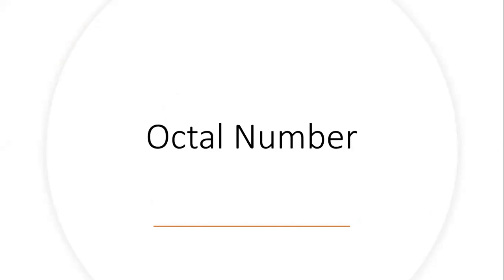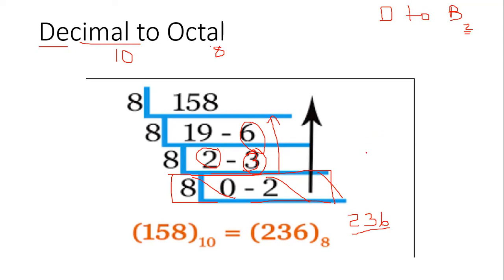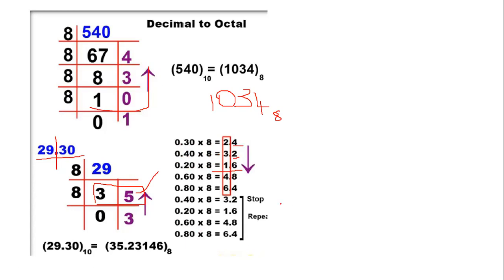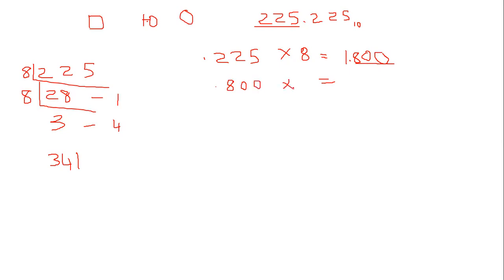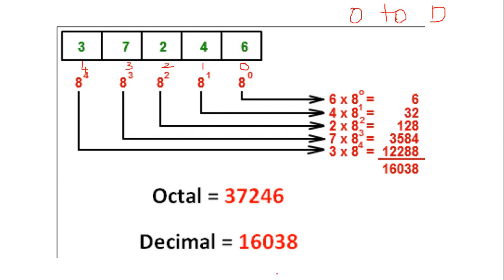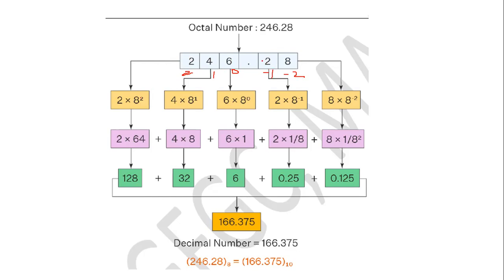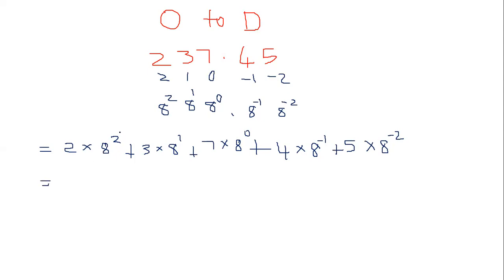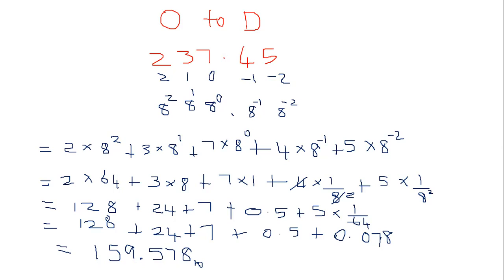DAY 3 - OCTAL NUMBER